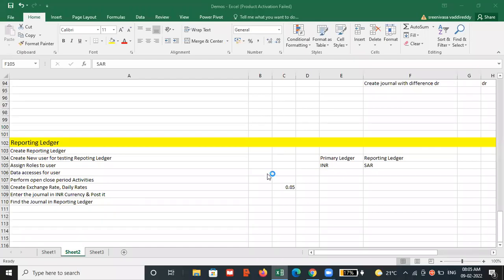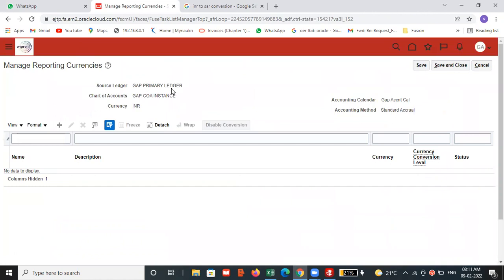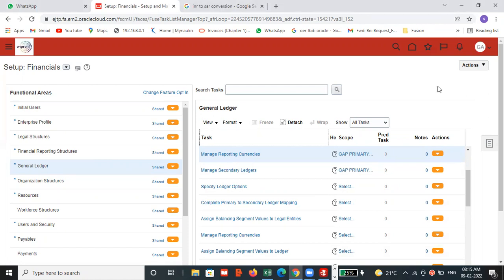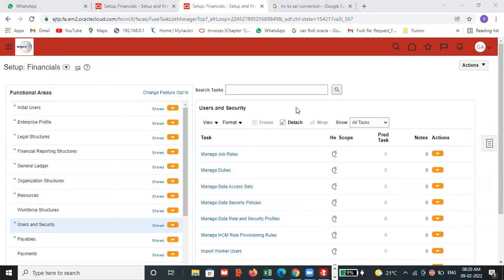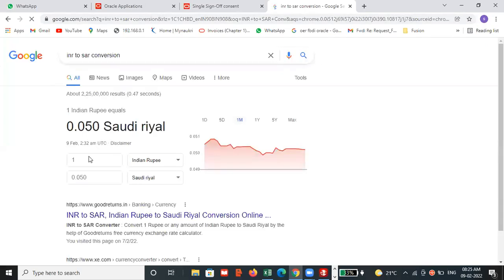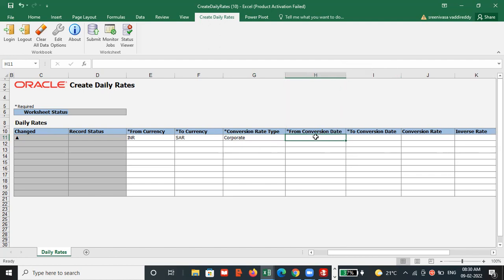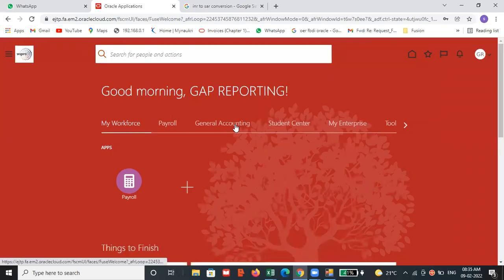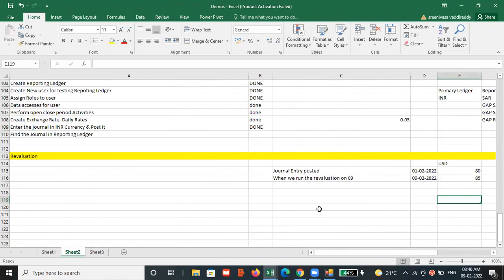15.Fusion Financilas Reporting Ledger